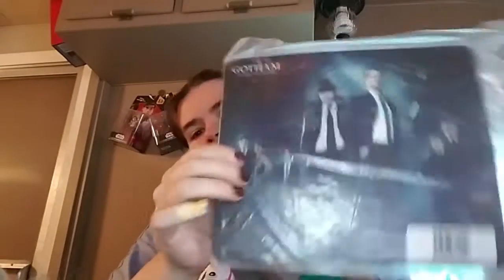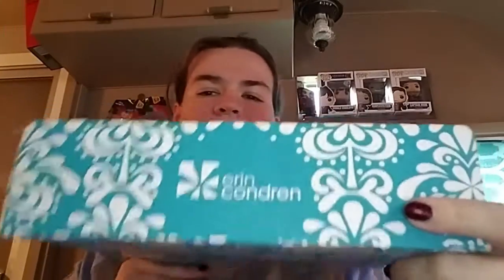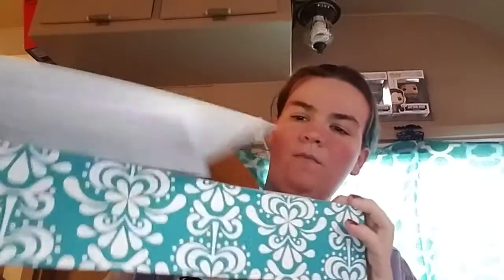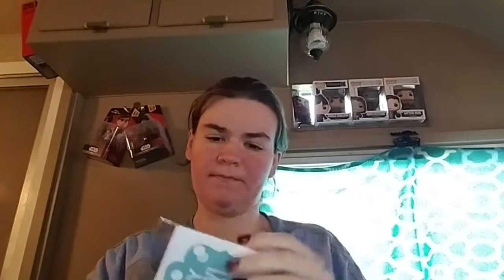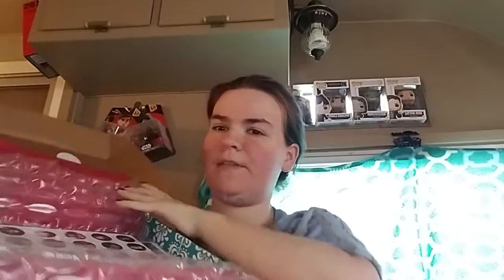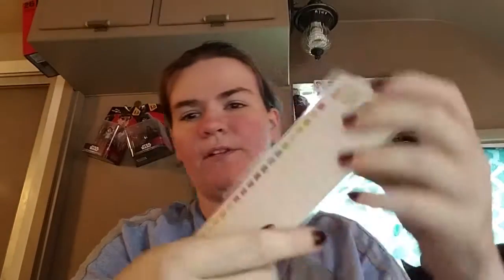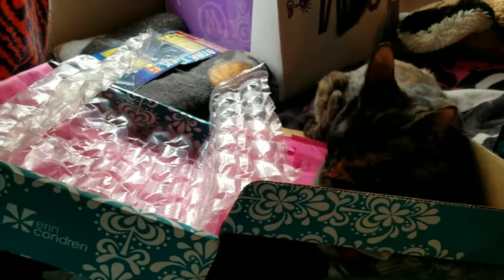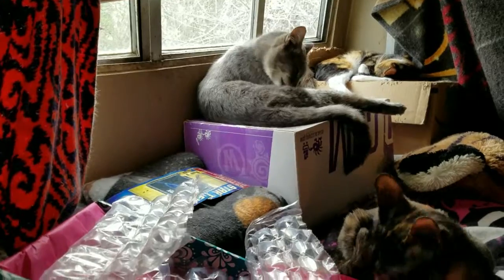Custom Erin Condren Planner Unboxing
Just a little unboxing of my new custom deluxe planner I got from Erin Condren planners. They have more than just planners so check them out! Also opening the package for my new mouse pad.

This video of course, is not sponsored and that code is just one they gave me on one of their business cards inside.

Here's some of our contact links for you internet savvy peeps:
Amazon Wishlist: Denma